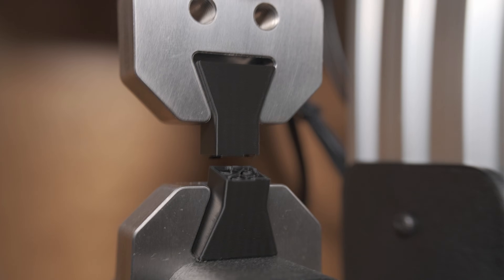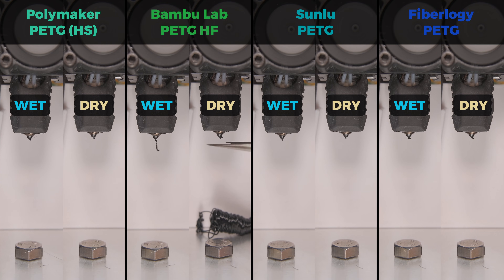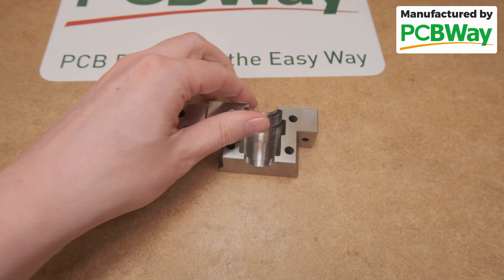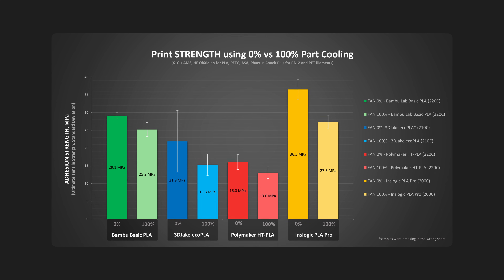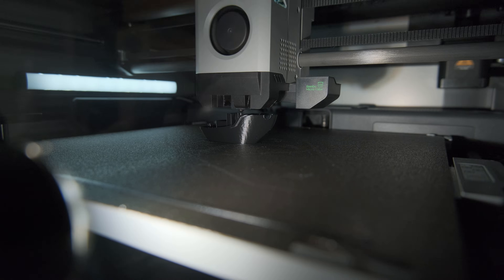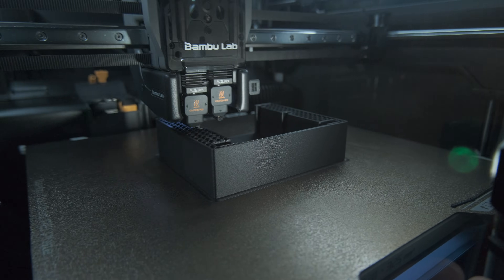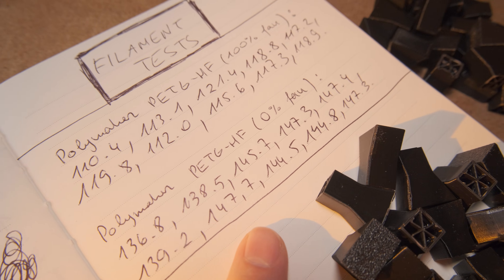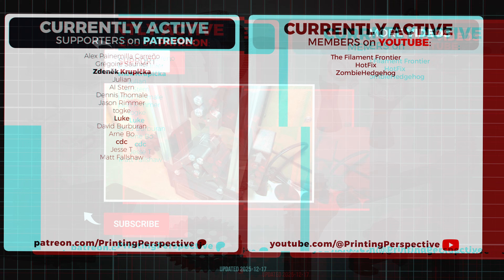NEW ULTIMATE PETG: Polymaker PETG (High-Speed, High-Adhesion, Low-Warping)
👉🏻 In this video, I am testing the new Polymaker PETG high-speed filament. I performed tests like layer adhesion, and print warping using 0% fan speed vs 100% fan speed, shrinkage, water absorption, extrusion force, general printability, and more. All the tests suggest that this is the new ultimate PETG!

🕗 TIMESTAMPS:
00:00 - Why it matters
00:48 - Packaging
01:00 - Water Absorption
01:30 - Drying and Calibration
01:42 - Upgrading testing machine
02:33 - Layer Adhesion (Fan 0% vs 100%)
03:36 - Print Warping (Fan 0% vs 100%)
04:22 - Shrinkage
04:47 - Overhangs + 3DBenchy
05:05 - Extrusion Force
06:17 - Glossiness of filaments
06:26 - Final thoughts